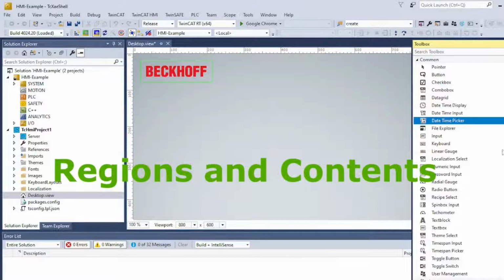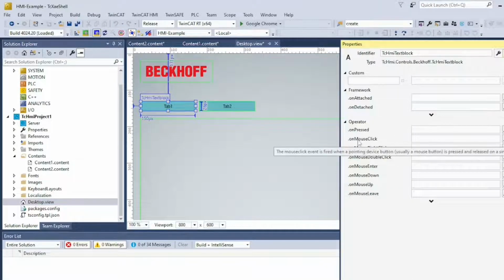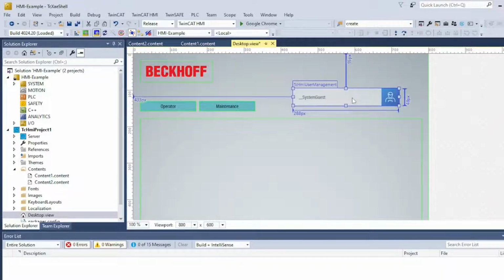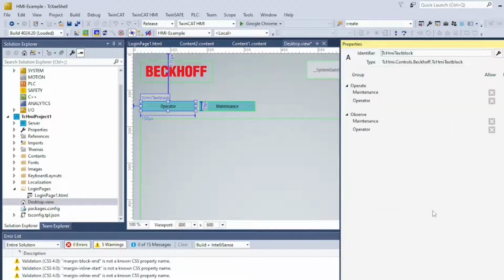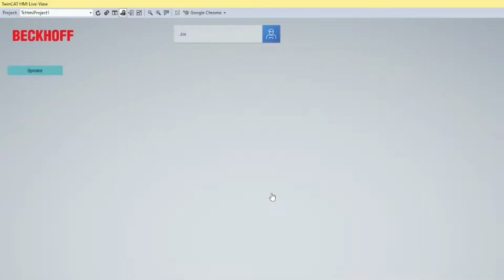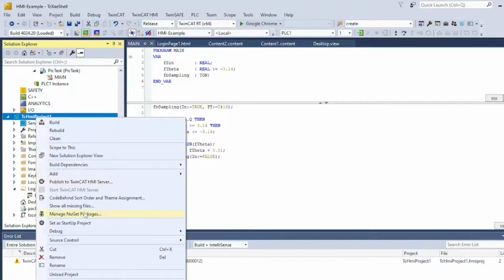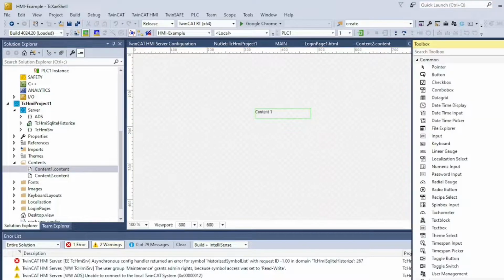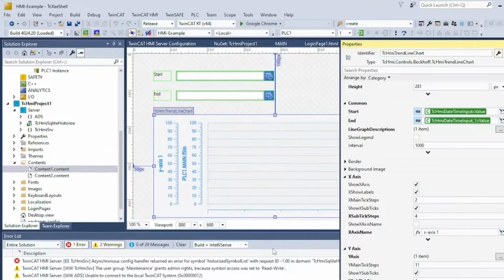TwinCAT3 - HMI Part 2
We are continuing our TwinCAT 3 HMI saga. In this episode we will learn how to:
- Use regions and contents.
- Allow access to certain elements to certain users with user management.
- Save data to a DB and portray it on a trend chart.